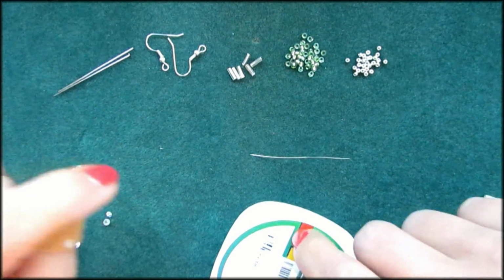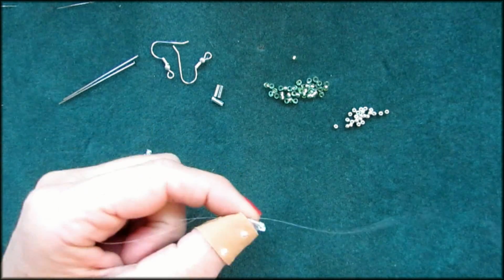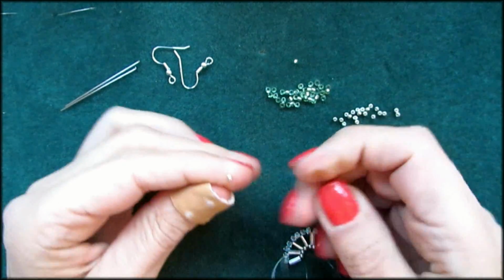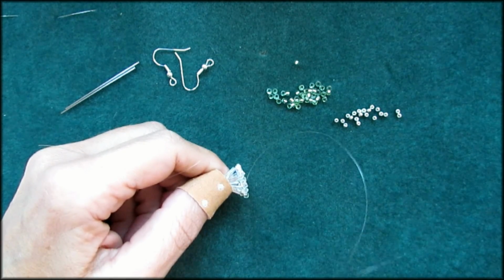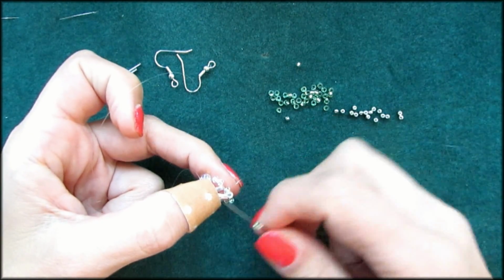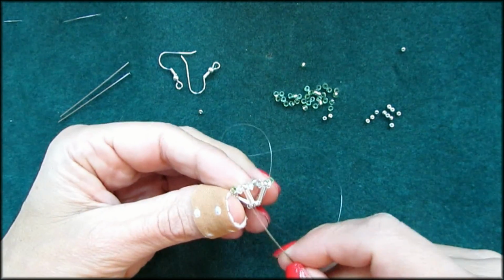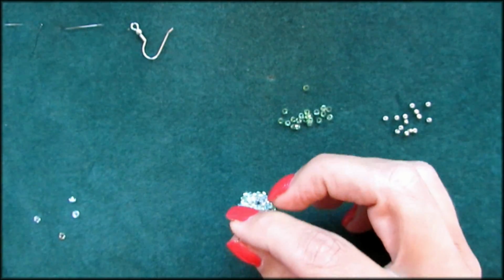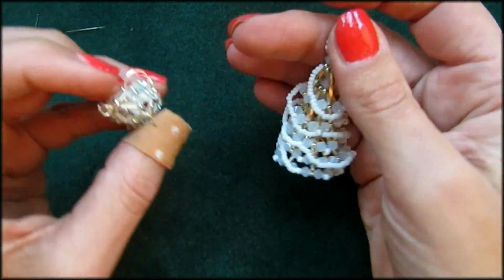Christmas tree earring (video version) beginning beaders tutorial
Christmas tree earrings video version. In case you don't like the picture tutorial :-) (or haven't even see it ;-)